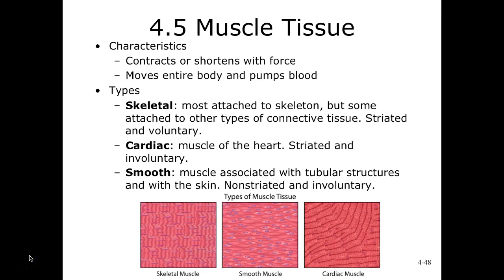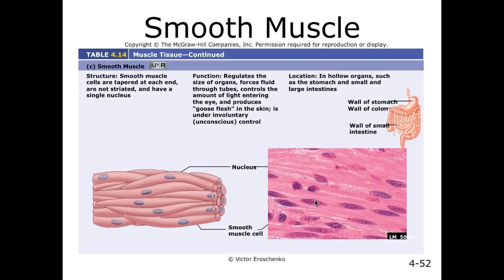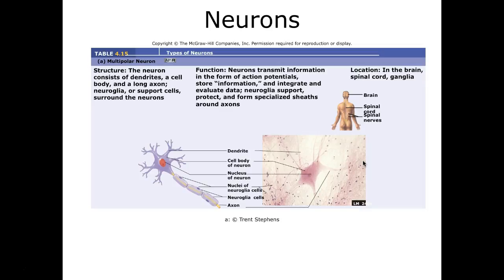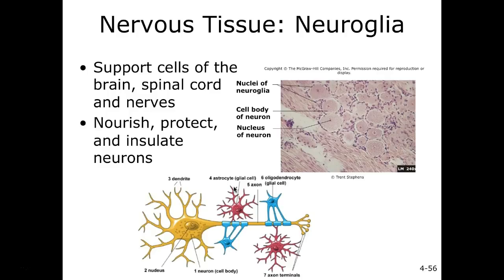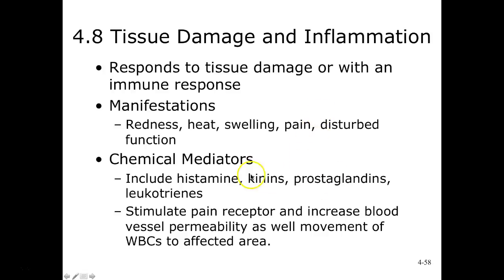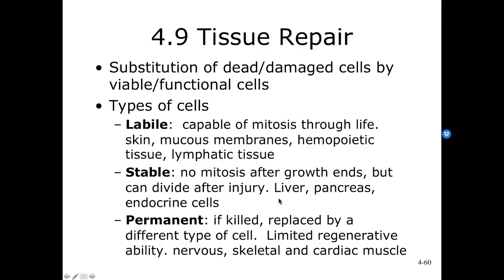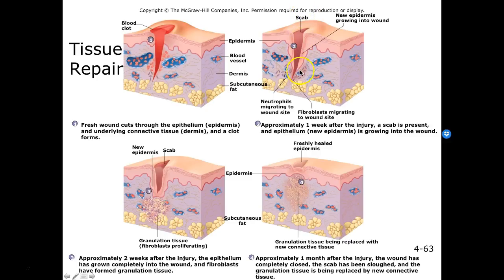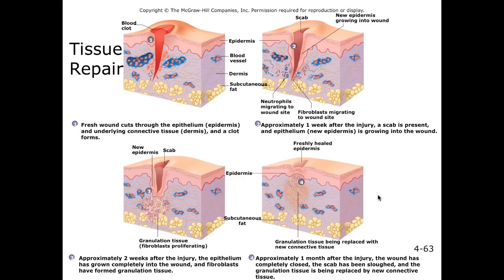Chapter 4 SCREENCAST (slides 48-63) Muscle & Nervous Tissue